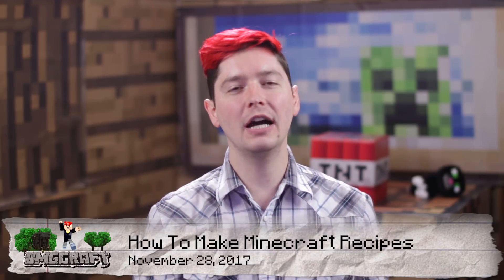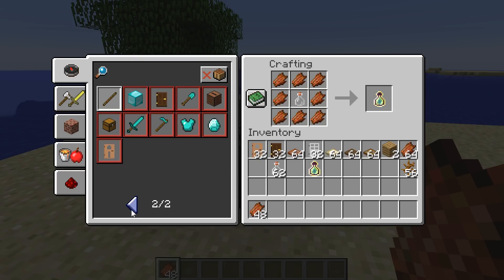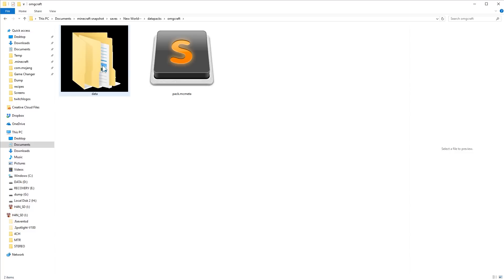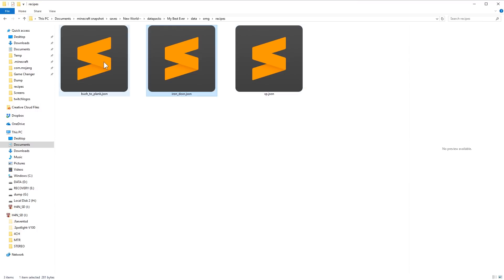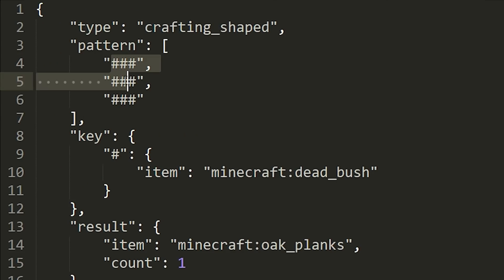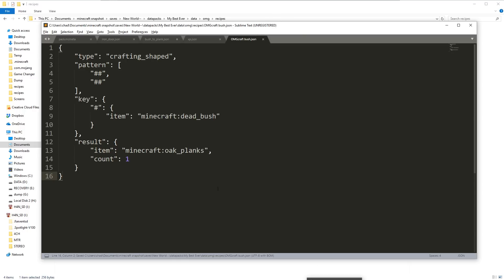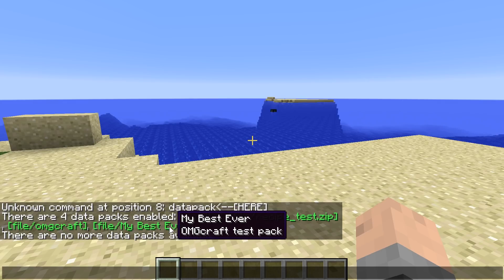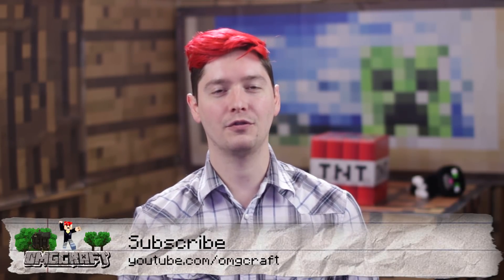How to Make Custom Recipes in Minecraft Snapshot 17w48a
In Minecraft 1.13 Snapshot 17w48a Mojang has added a way to make your own custom minecraft recipes. Here are all the commands, and steps needed to make your own.